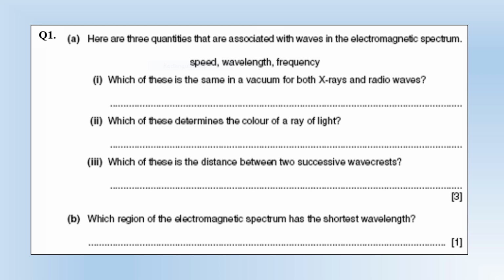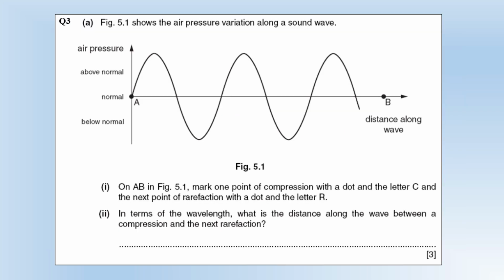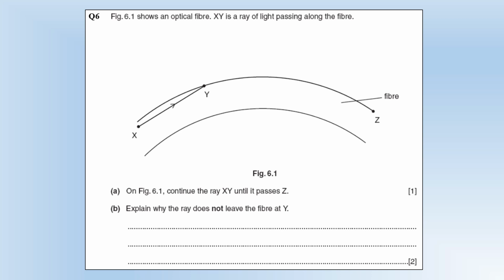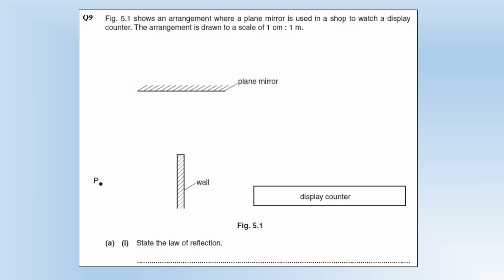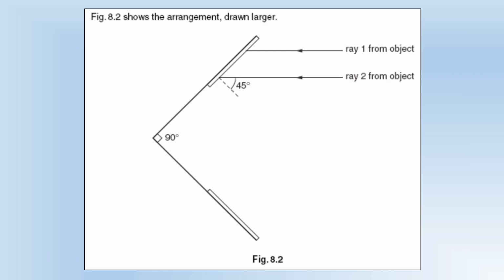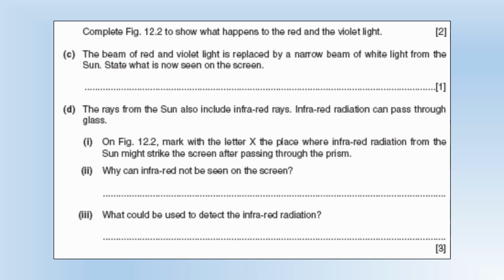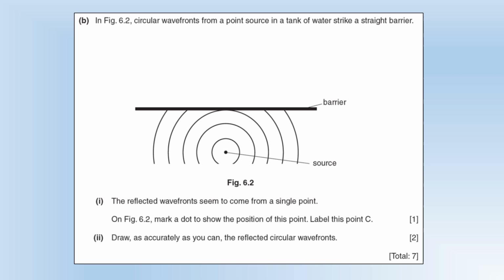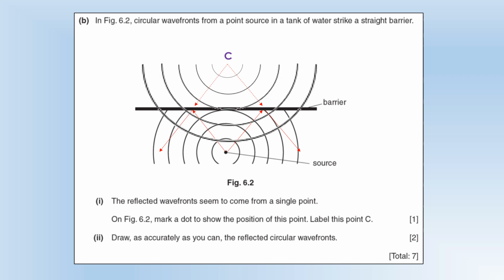iGCSE Physics: Waves: Practice Question Solutions